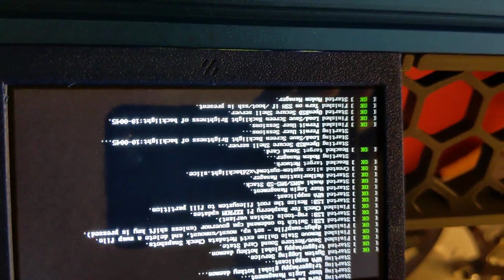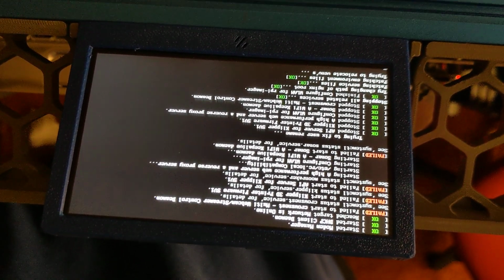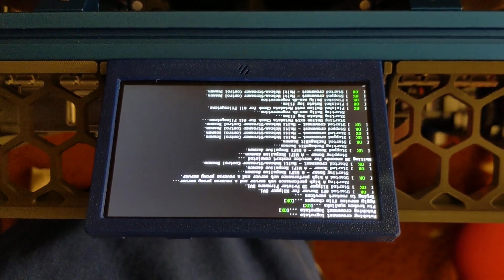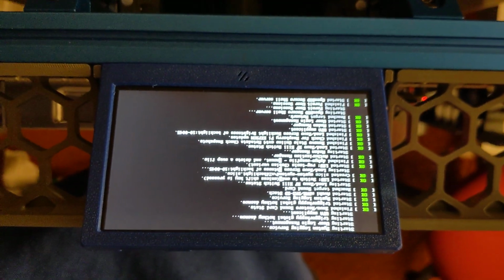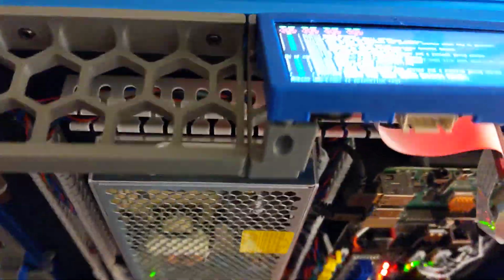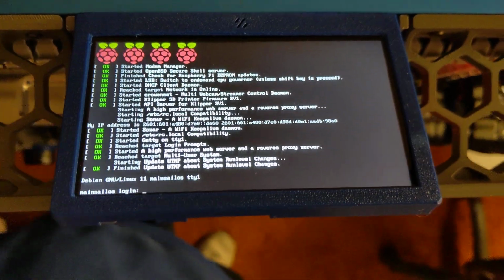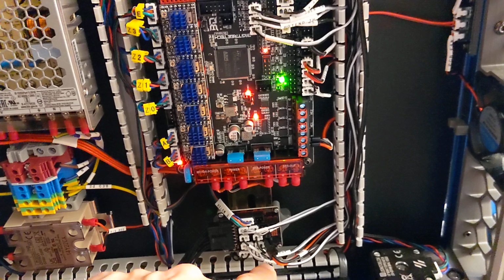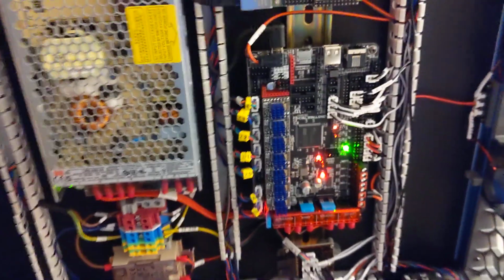3D Printer Voron 2.4 Rev. C 350mm - Build Progress Part 12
Finally, some actual progress!  First power on with all boards and wiring connected, except the tool head, was successful.
I then started loading the firmware onto the Raspberry Pi and Octopus board following a video from 'Build It Basement'.

The only thing I encountered that was different from the above video was that I only had the 64bit version of Mainsail showing in the Raspberry Pi Installer, so that's the one I used.

I also had an issue getting the PuTTY software to connect to the Raspberry Pi.  I was getting a 'Key Exchange Algorithm Agreement' error when trying to login to the Pi.  I had seen this before while working on another project, and remembered that the fix was to update PuTTY.  It turned out that the version of PuTTY I had installed was several years old, and installing a new version did fix the issue.

As shown in the video, the screen was upside down on initial boot.  Voron notes that this might happen, and has the steps needed to reverse the image here:

I still need to do some configuration for the Chaotic Lab Tap v2 Z height modification before plugging in the tool head wiring loom.  Once I get the printer up and running, I'll probably be switching over to CANBUS or USB to reduce the wires from the tool head.